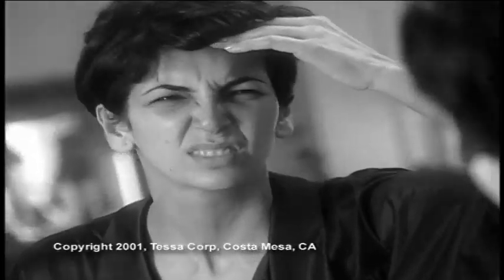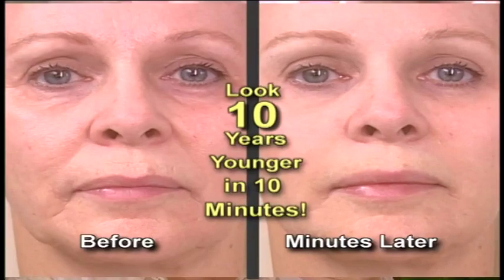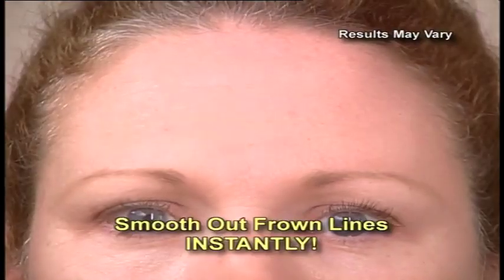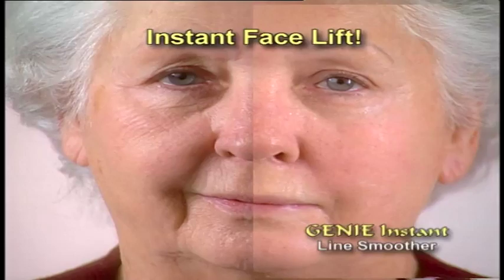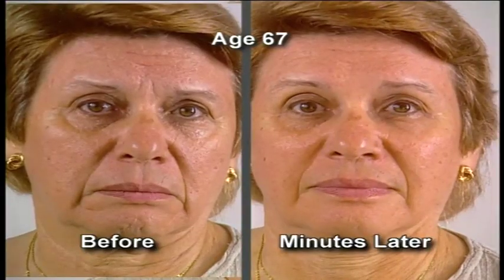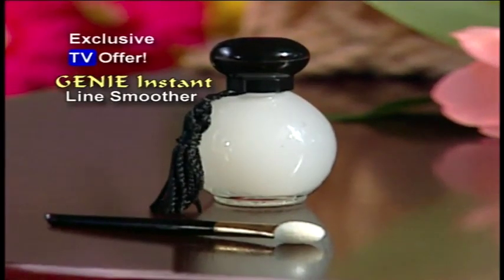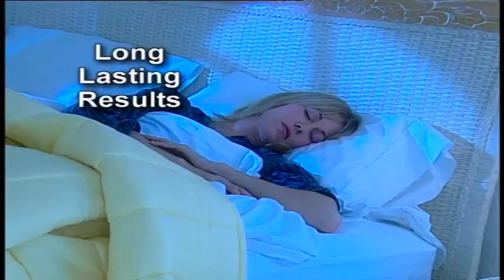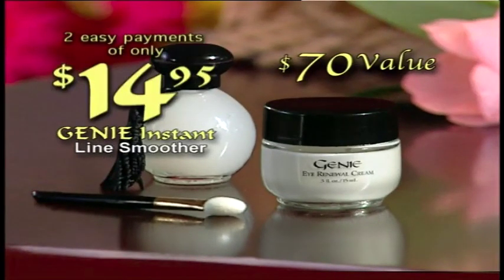GENIE INSTANT LINE SMOOTHER INFOMERCIAL